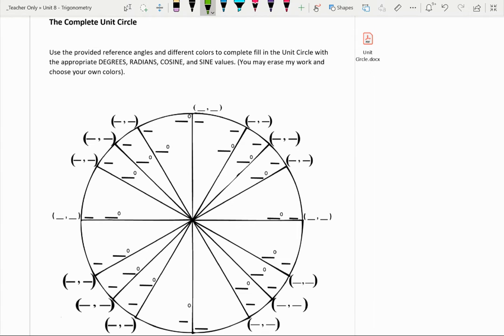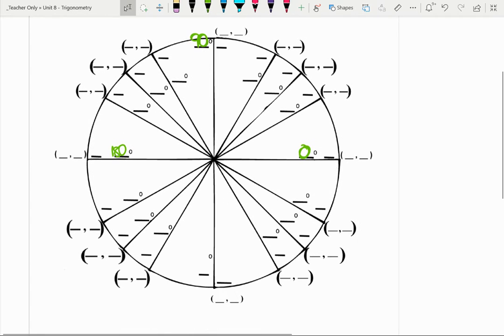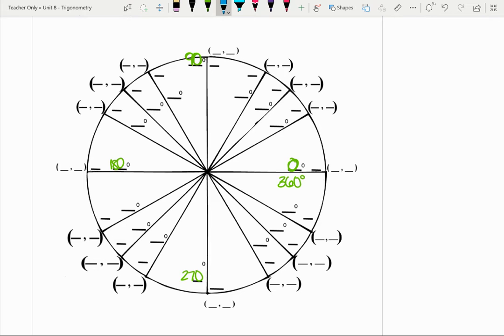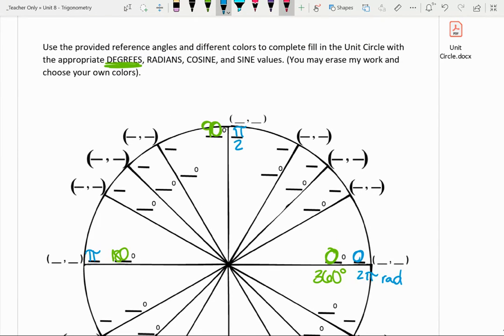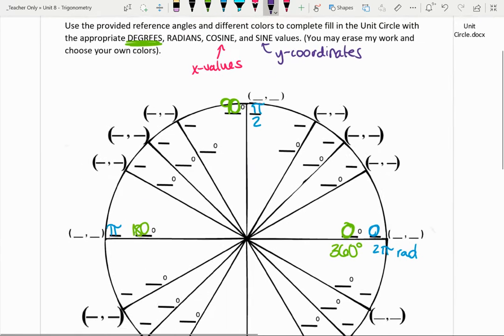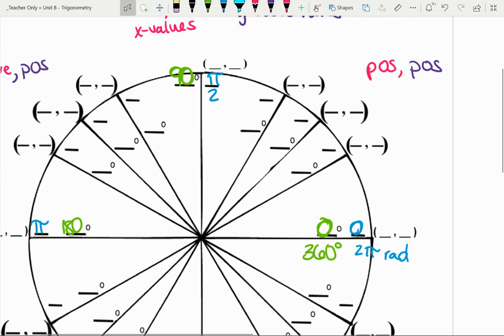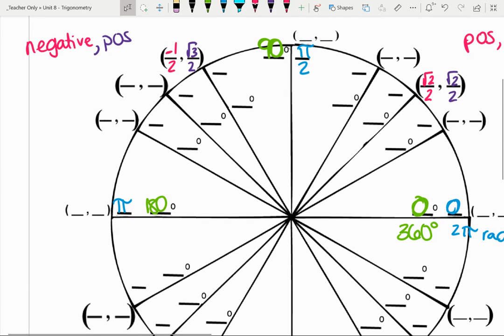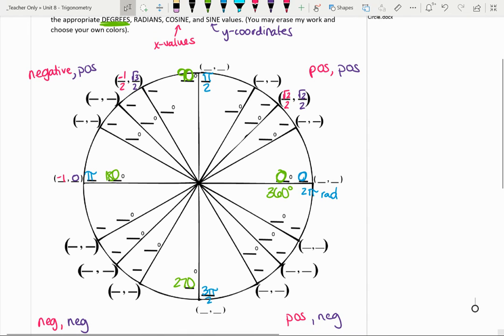Completing the Unit Circle